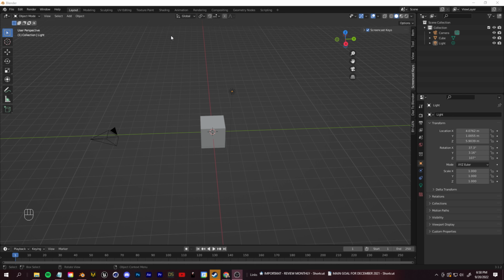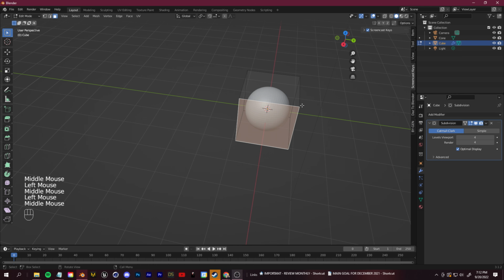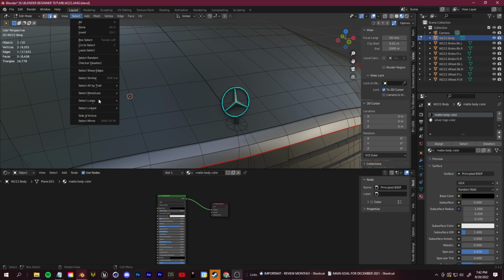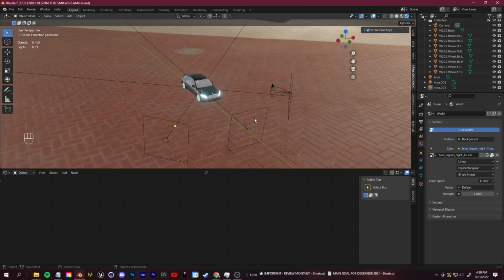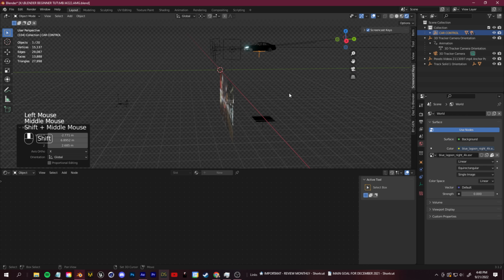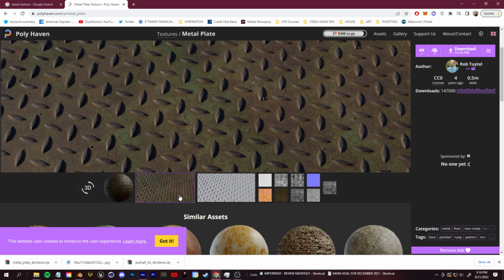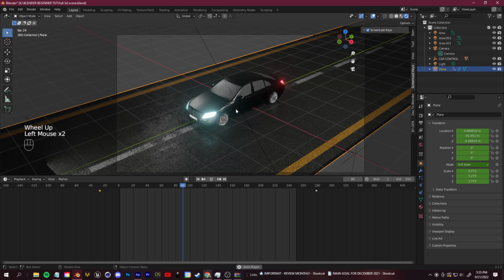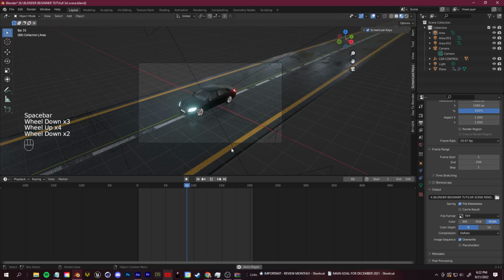Learn to make Blender 3D Music Videos | Free Course for Video Editors! (Beginner Tutorial)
Learn Blender 3D | Free Course for Video Editors! (Beginner Tutorial)
Guide how to transfer camera tracking data from ae to blender free

This video is a free beginner class for video editors who are interested in learning 3D skills. 3D is a great skill that can benefit you both financially and artistically, allowing you to create anything you dream up. Blender is free and is a great 3d software to begin learning with. In this video we'll make 2 projects, 1 After Effects to Blender 3D tracked composite shot. 1 fully 3D scene of a car driving. There's a lot of features in Blender so I decided to tailor this course to include everything I think a video editor looking to learn 3D will need to know.

TIMESTAMPS:
0:00 - Intro
0:50 - Basics
3:50 - Navigation bar rundown
6:17 - Object mode vs edit mode
7:25 - Basics of modeling
10:00 - Starting on our first project
13:00 - How to create and apply basic materials
20:00 - Lighting
25:00 - Compositing any 3d object into After Effects
34:00 - Asset browser
36:00 - Creating materials using the node editor
40:00 - Manually adjusting projection of a texture
40:50 - Using UV mapping to project our texture
42:00 - Basics of keyframe animation
47:20 - Using the graph editor for animation
49:20 - Render settings and sending to After Effects
53:20 - After Effects compositing tricks